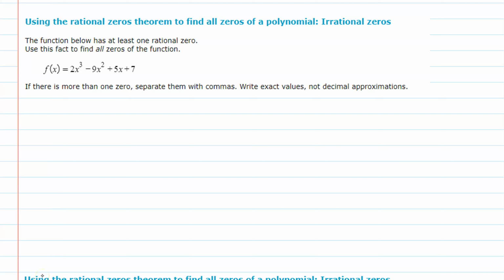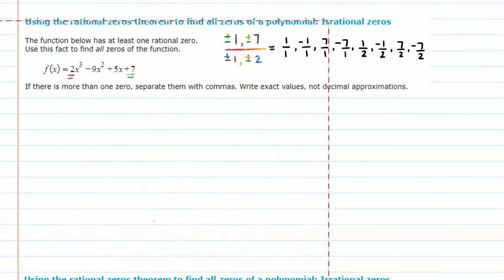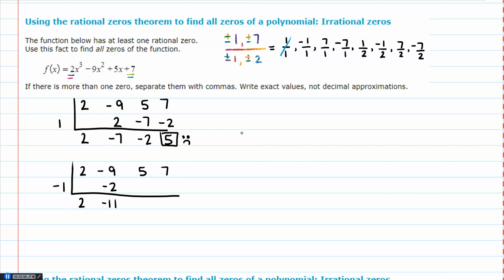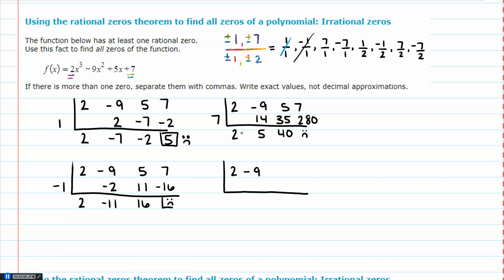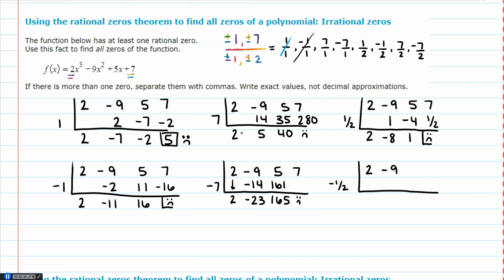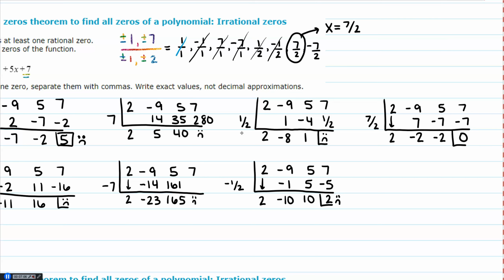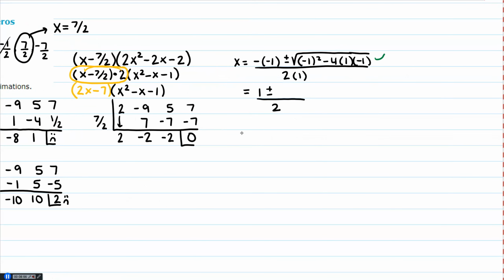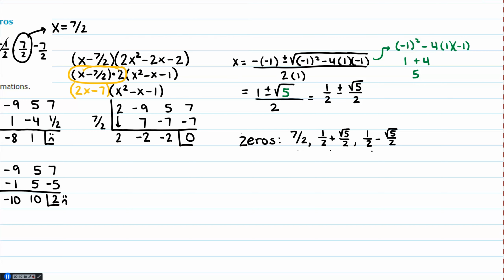MAT154 Rational zeros Theorem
In this video I show how to use the rational zeros theorem and the quadaratic formula to find zeros of a function